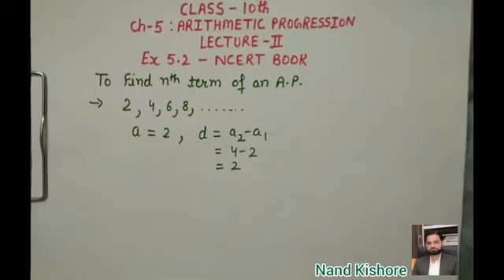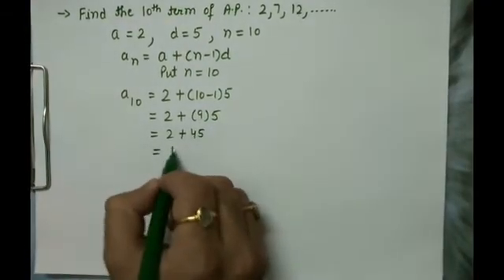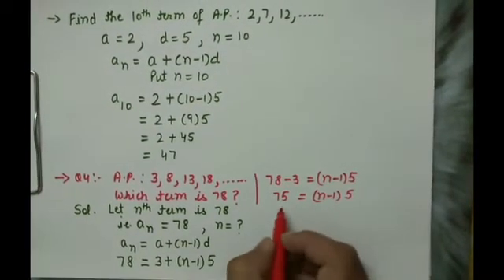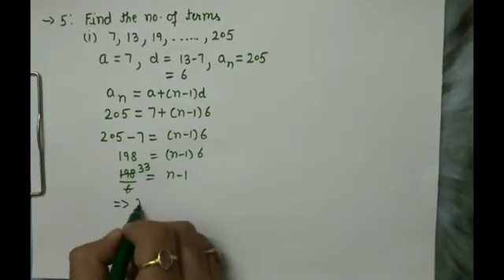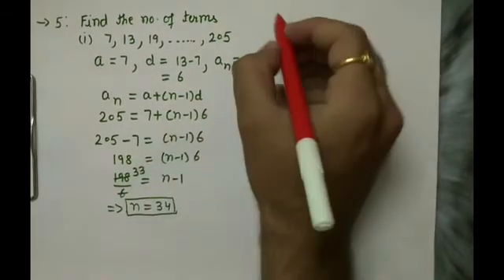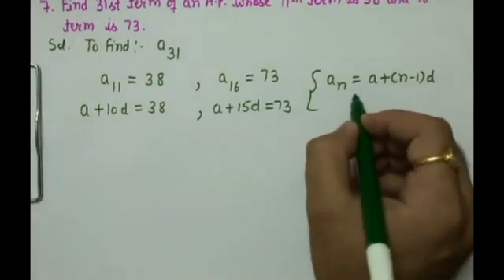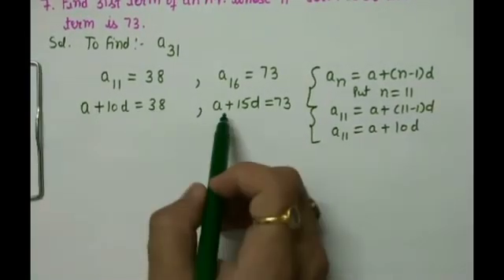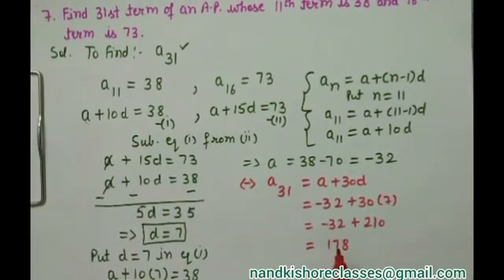Class 10th - Ch 5 - nth term of an A.P. - Lecture II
Concepts Covered -
1. Finding total no. of terms
2. How to find nth term of an A.P.
3. Check if particular value exist in A.P.
4. Two terms of A.P. are given and need to find any other term of A.P.